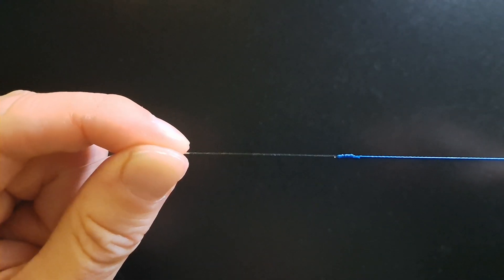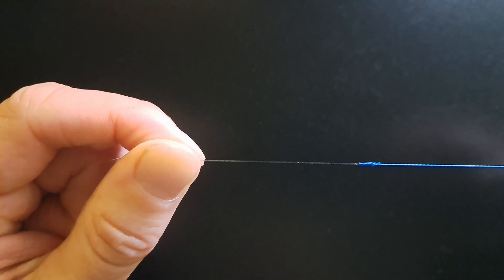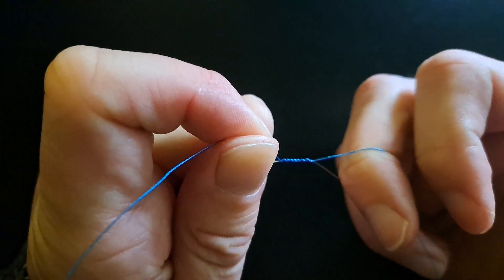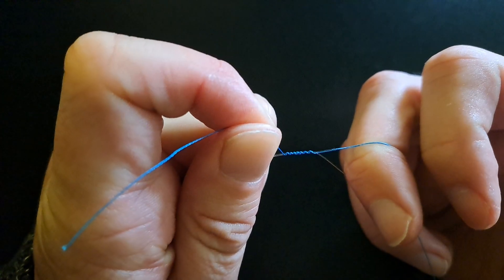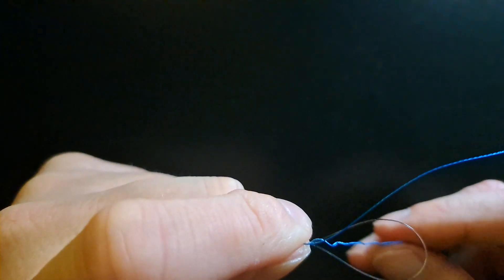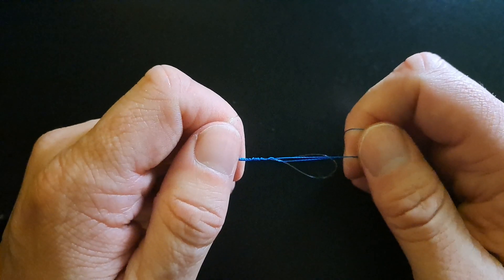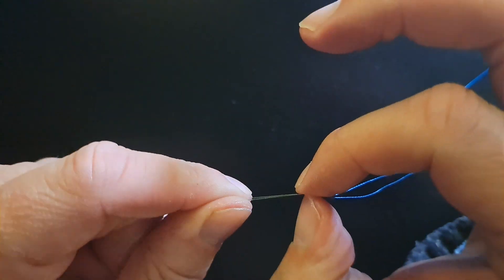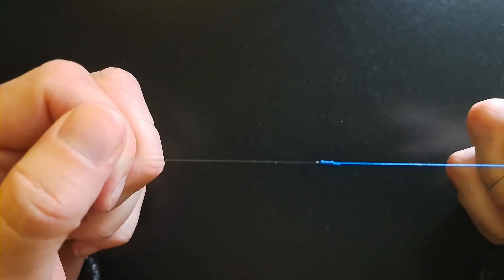How To Tie Braid to Fluorocarbon - The EASY WAY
If you're tired of losing fish because of weak knots? Look no further than the Albright knot!
This versatile fishing knot is perfect for joining two lines together. Our step-by-step tutorial will guide you through the process of tying the Albright knot with ease, whether you're connecting braid to fluorocarbon, mono to shock leader, or braid to mono. With 4-6 wraps for heavier fishing lines and 7-9 wraps for lighter braided lines, you'll be able to get the best results possible.
Master the Albright knot and improve your angling skills today!